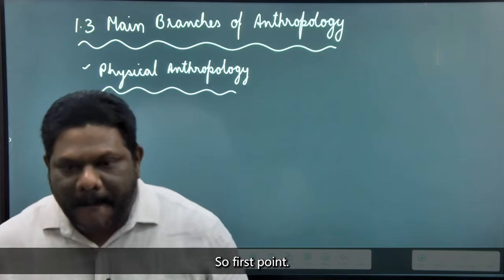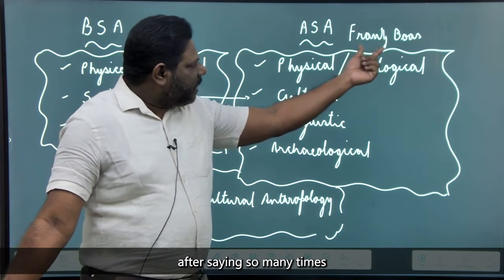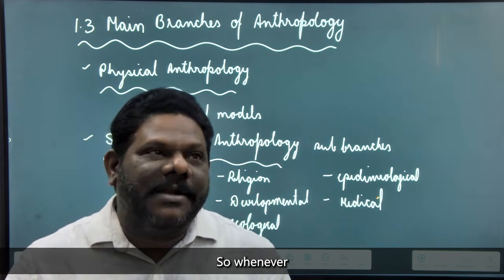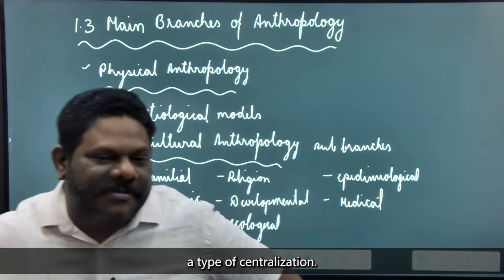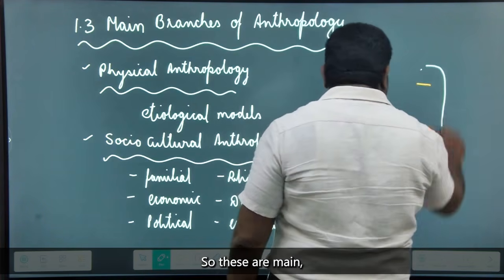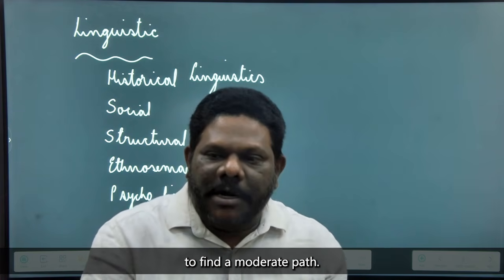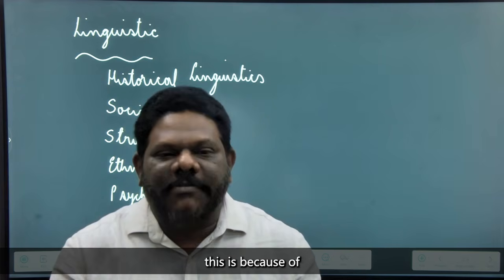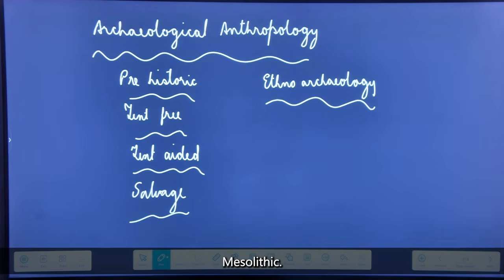Anthropology Optional: Know the Main Branches! 🧠📚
From Biological Anthropology to Archaeological, Social-Cultural & Linguistic Anthropology, understanding these branches is the first step towards building strong conceptual clarity for UPSC Mains Anthropology Optional. 🎯

📚 Save this post for your revision!
❤️ Like if you found it useful
🔄 Share with your UPSC study partner
👥 Follow Vijetha IAS Academy for more Anthropology & UPSC content!

📍 Vijetha IAS Academy
2nd Floor, 7/50, Shankar Road, Block 7, Old Rajinder Nagar, New Delhi, Delhi – 110060